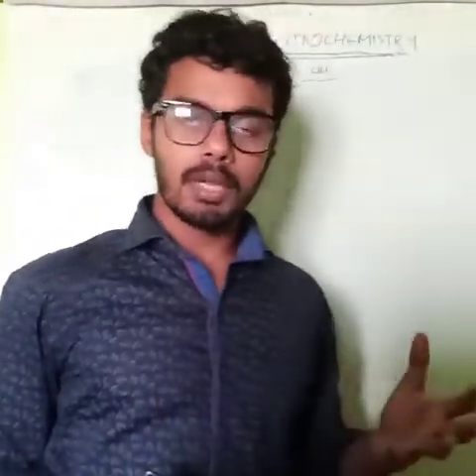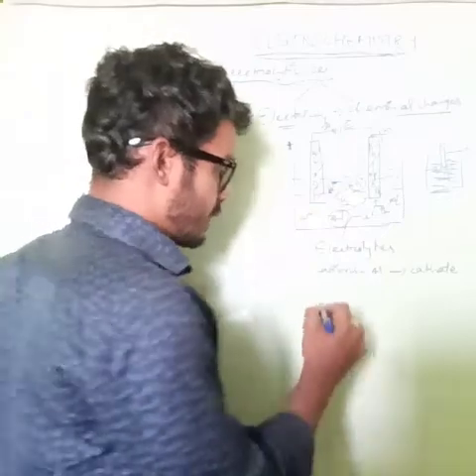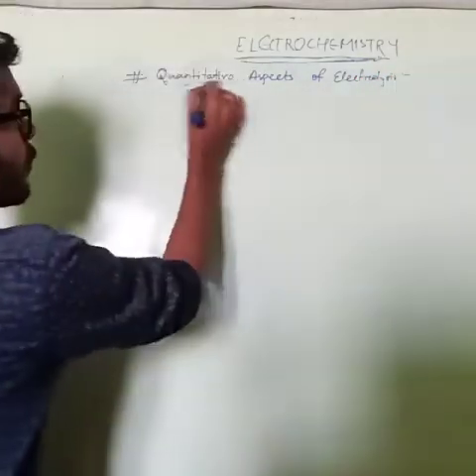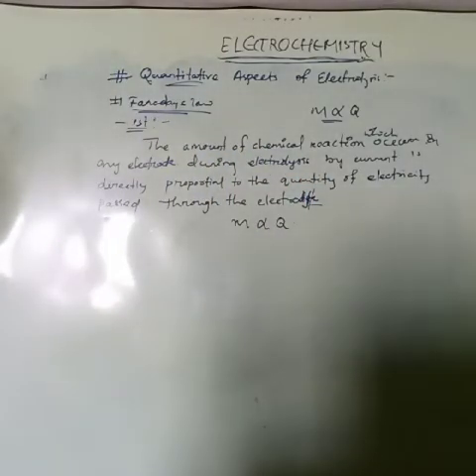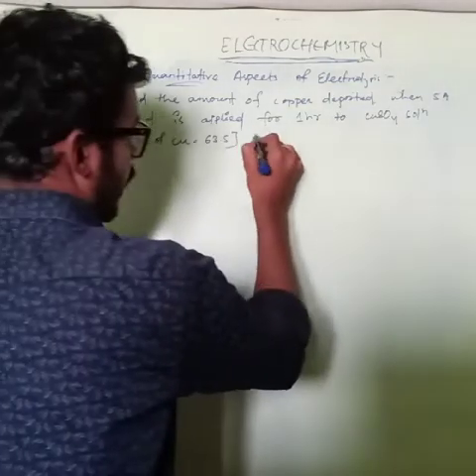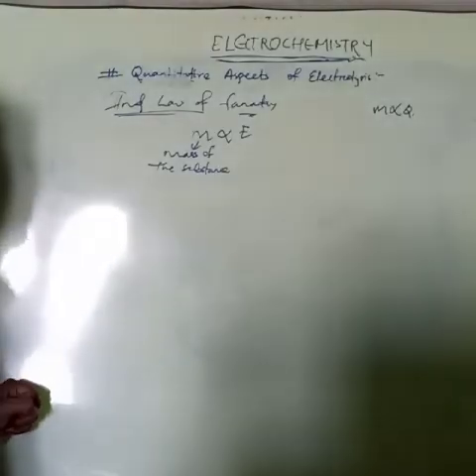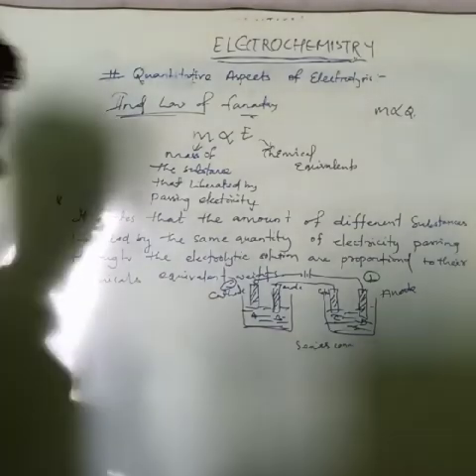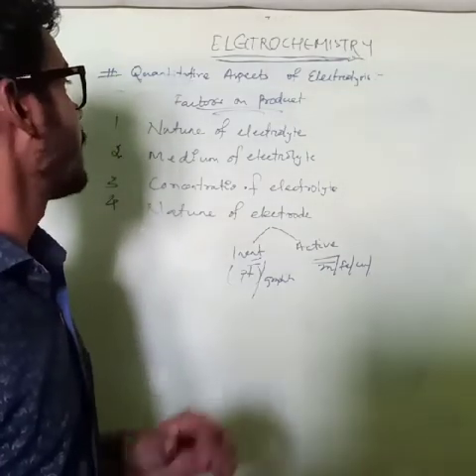Part 6 faradays law